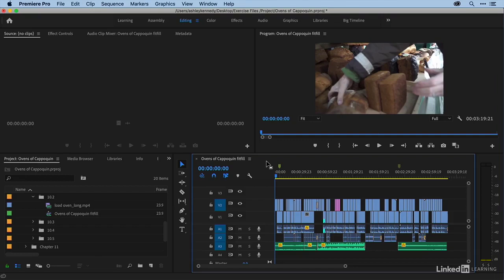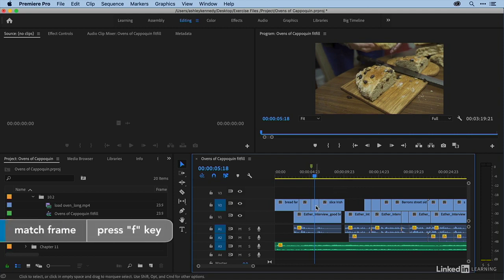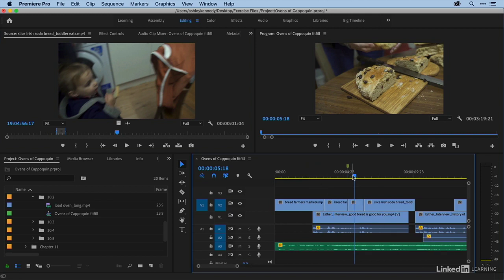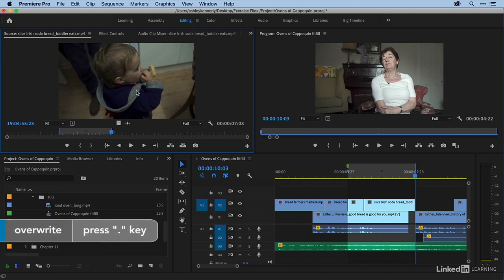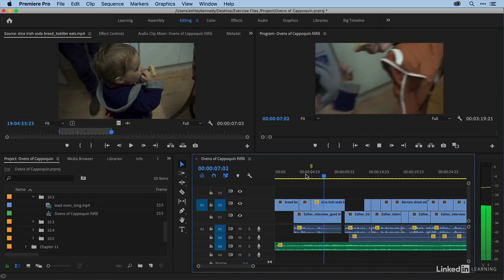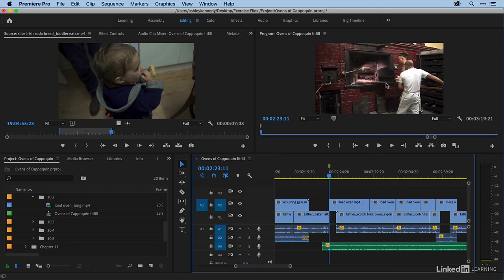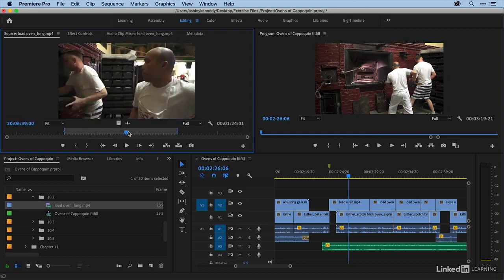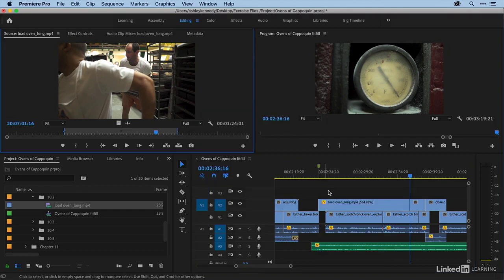48 Fit to Fill Editing in Premiere Pro 2026 | Speed Up Clips to Match Timeline Duration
Learn how to use **Fit to Fill Editing** in Adobe Premiere Pro to quickly match clip duration to a specific section of your timeline. In this Premiere Pro 2026 tutorial, you'll discover how to speed up footage automatically so your source clip perfectly fits within marked In and Out points in your sequence.

This technique is incredibly useful for:
* Shortening long actions without cutting away
* Matching timing to narration or music
* Creating smooth accelerated motion
* Building fast-motion montage sequences
* Improving pacing in documentary and cinematic edits

In this lesson, you'll learn:
✔ How to mark In and Out points in the Source Monitor
✔ How to mark timeline duration for Fit to Fill edits
✔ How to use the Override Edit command
✔ How Premiere Pro automatically adjusts clip speed
✔ How to create both subtle speed changes and exaggerated fast motion
✔ How to patch tracks correctly before editing

You’ll also see practical examples including:
* Speeding up a bread slicing scene to improve pacing
* Creating dramatic fast-motion footage of bakers loading an oven

Whether you're editing documentaries, YouTube videos, interviews, or cinematic sequences, Fit to Fill editing is a powerful workflow that helps you keep action concise while maintaining visual continuity.

:).  Conclusion
Fit to Fill Editing is one of the fastest ways to control timing in Adobe Premiere Pro. Instead of trimming away important action, you can automatically adjust clip speed to fit perfectly inside your sequence duration. From subtle pacing improvements to energetic fast-motion effects, this feature gives editors precise control over storytelling rhythm and timing while keeping the workflow quick and efficient.